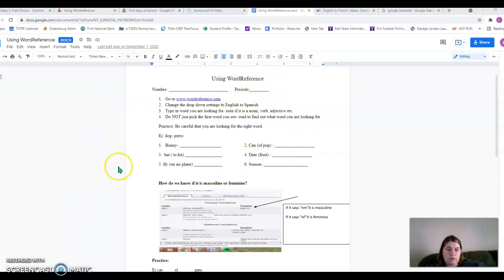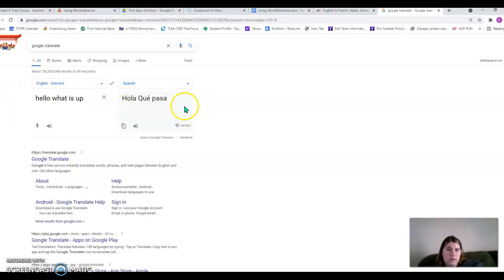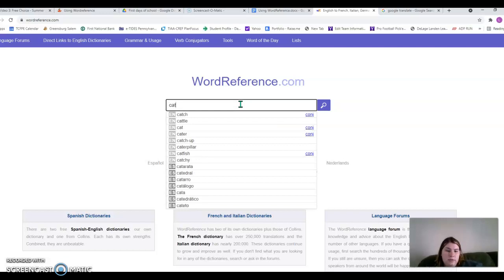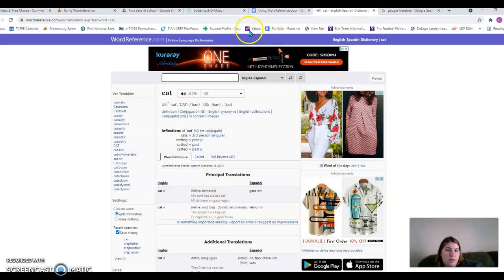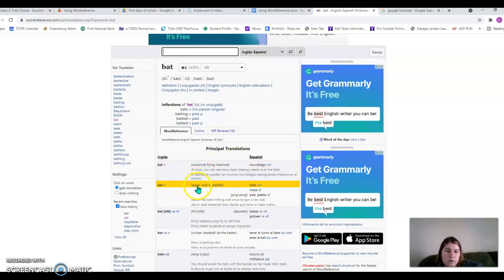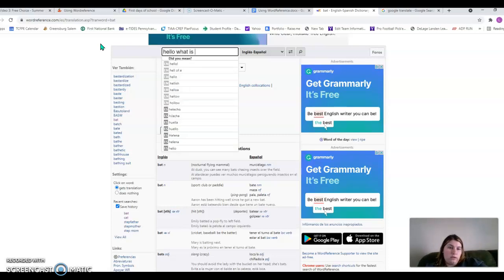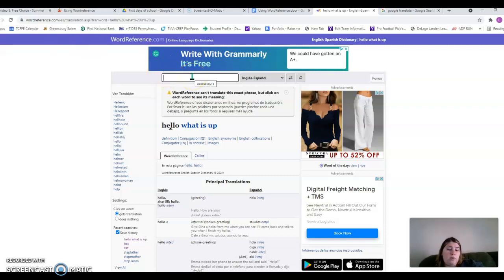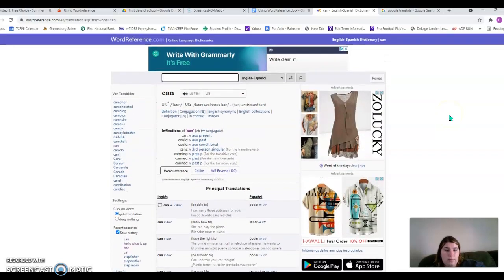How to use wordreference